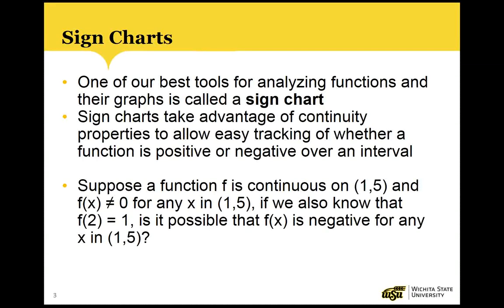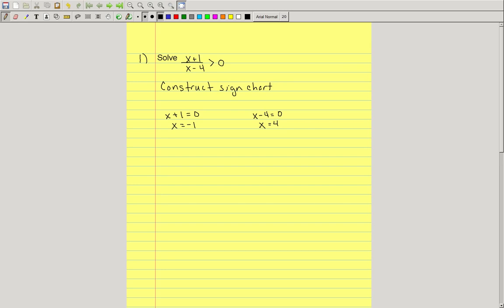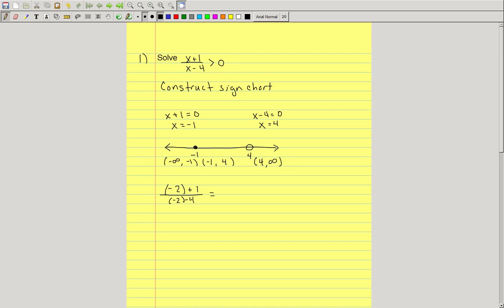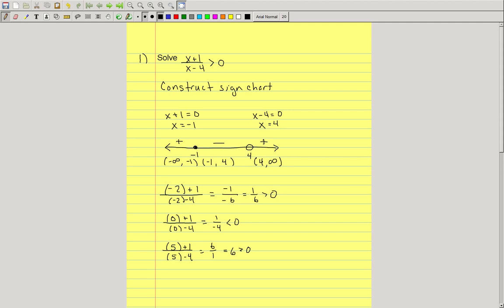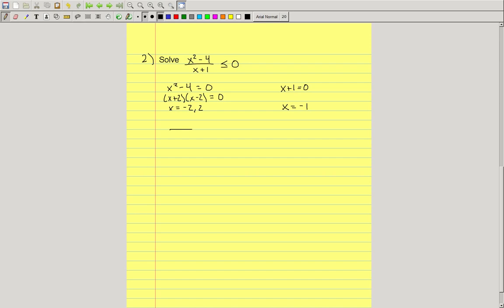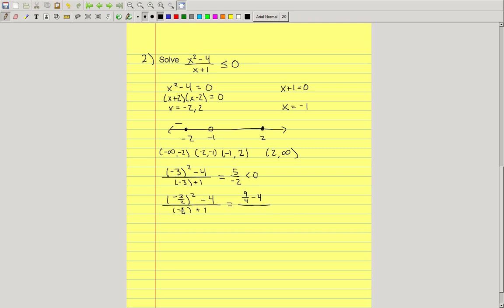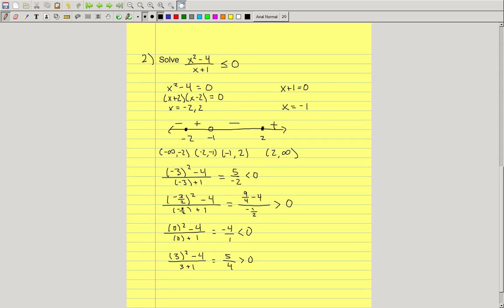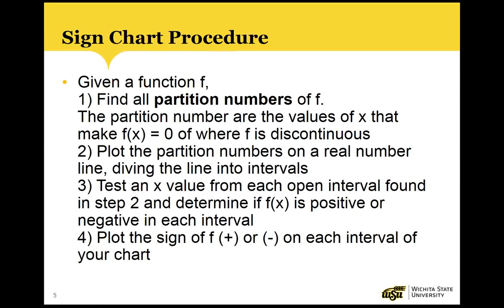Math 144 Chapter 2 Section 3.d InequalitiesUsingContinuityProperties